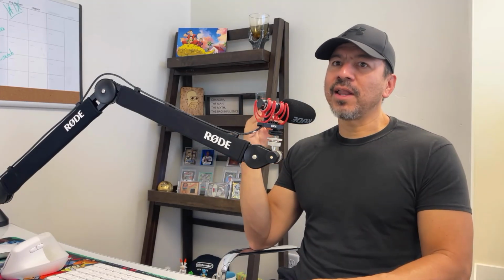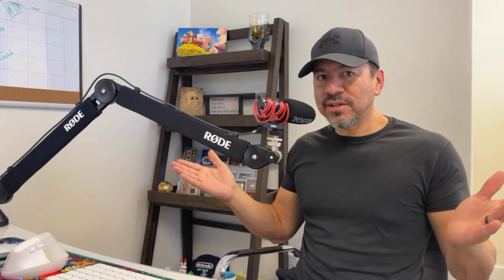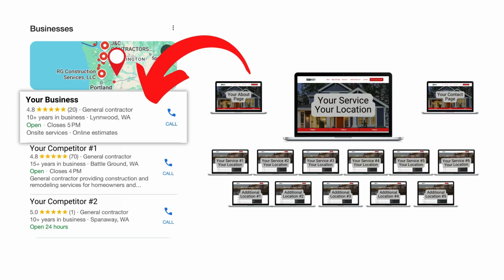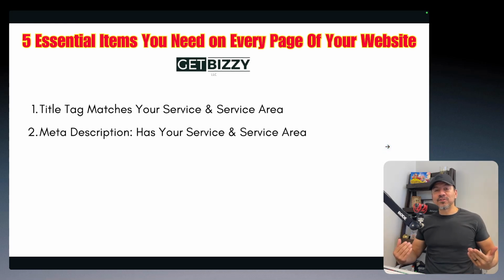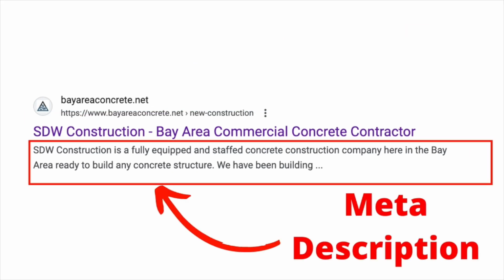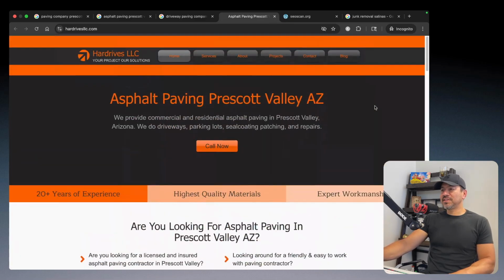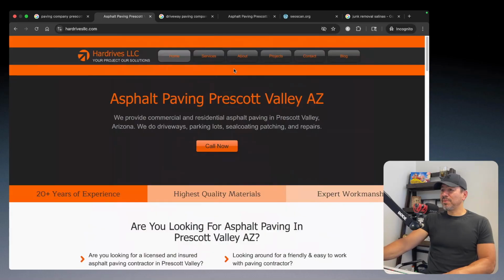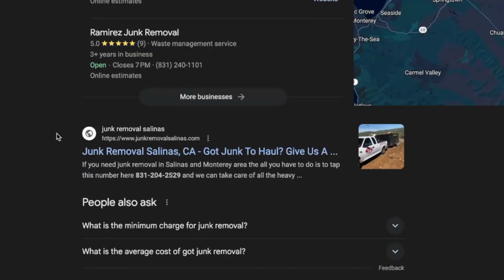You Don’t Need a Fancy Website to Rank—Here’s What Actually Matters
I talk to contractors and home service pros all the time—guys who’ve spent $4,000, $6,000, even $10,000+ on a website… and still don’t show up anywhere on Google.

Why? Because it’s not about having a fancy website. It’s about having the right website.

In this video, I break down the essentials your site needs—whether you paid $1,000 or $10,000—to actually rank on Google and start bringing in leads. If your website isn’t helping your business grow, this is the video you need to see.